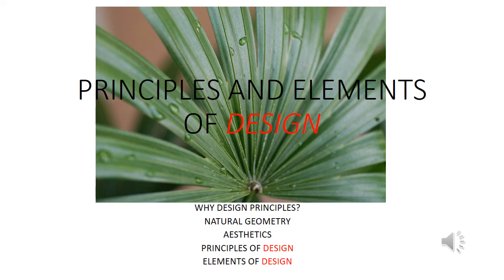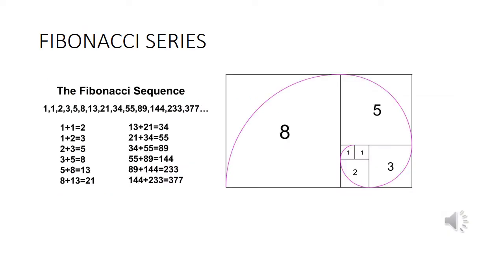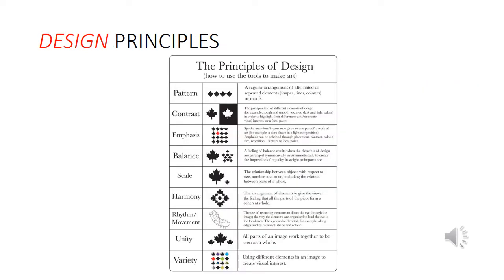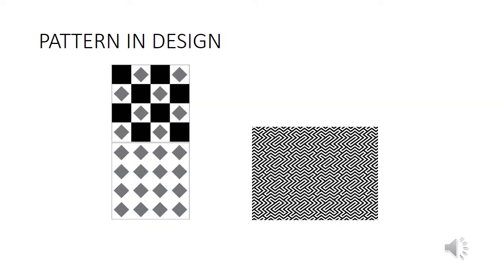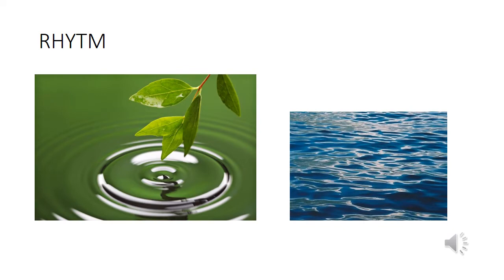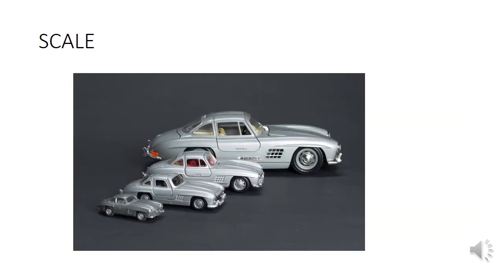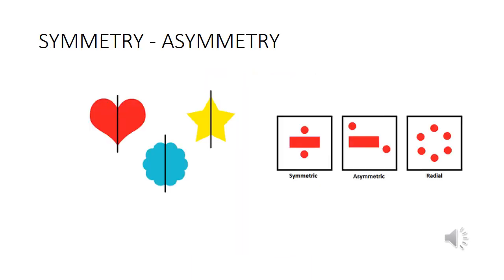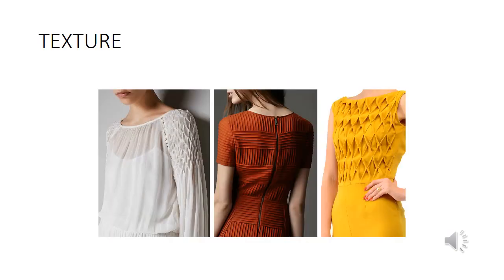PRINCIPLES AND ELEMENTS OF DESIGN- AN INTRODUCTION -PART -1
Design principles and elements are discussed here. This is an introduction to Basic Design which is applicable interior, fashion, UI/UX and other applied design industries.
Do watch this space for the next part of the video.